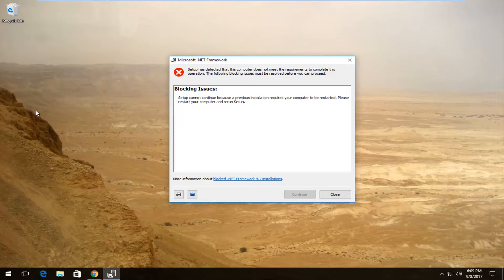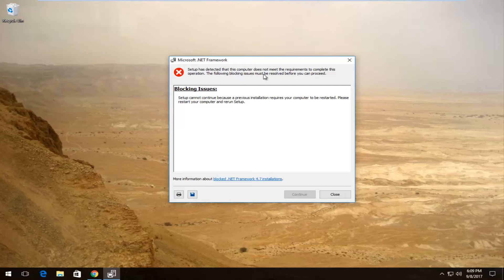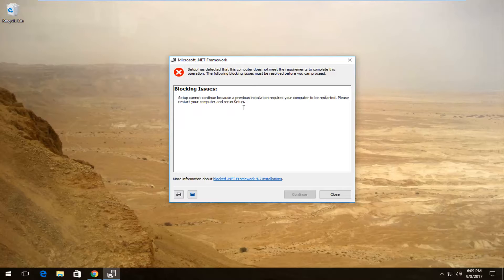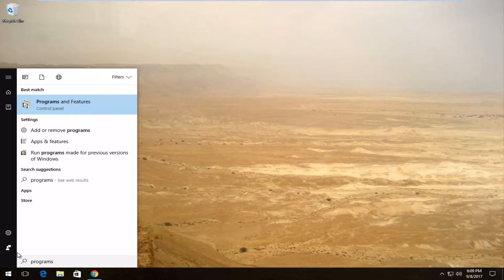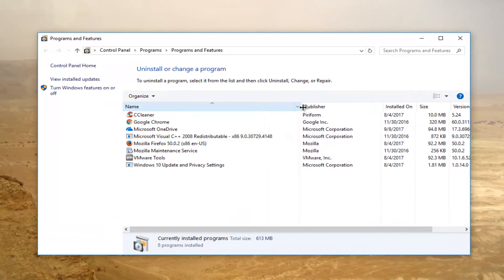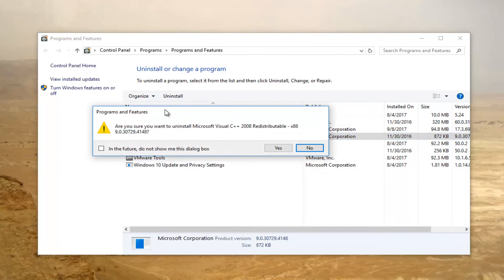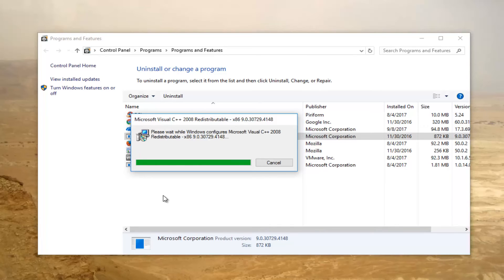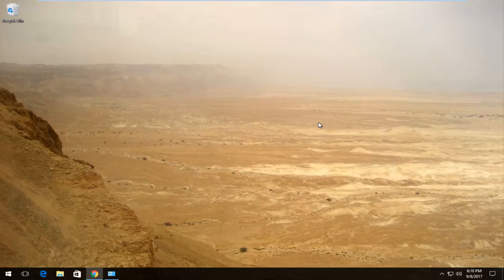FIX: Microsoft Net Framework: Setup Cannot Continue Because a Previous Installation